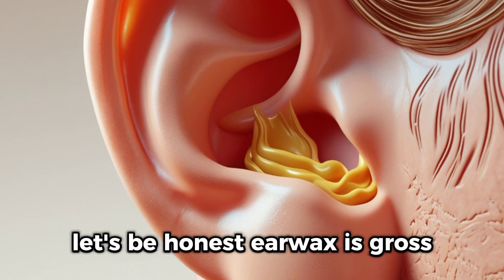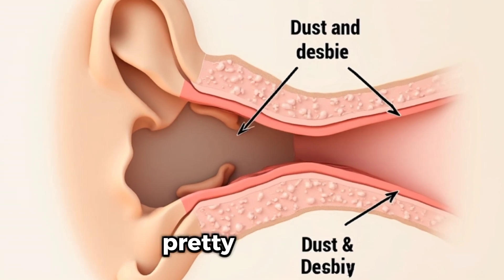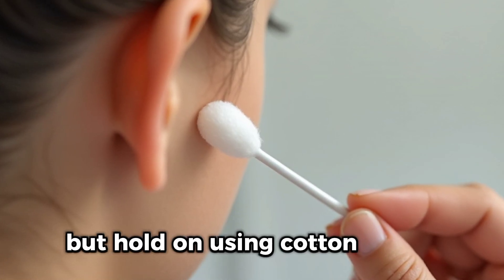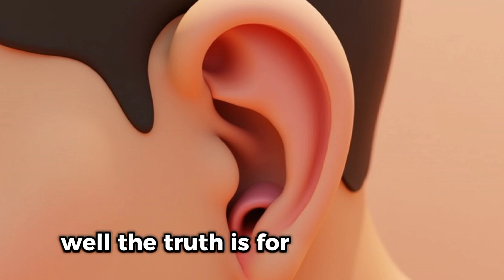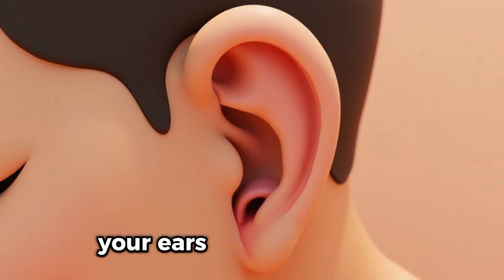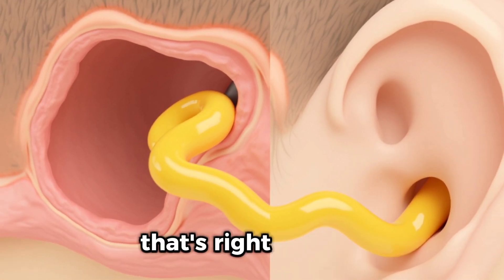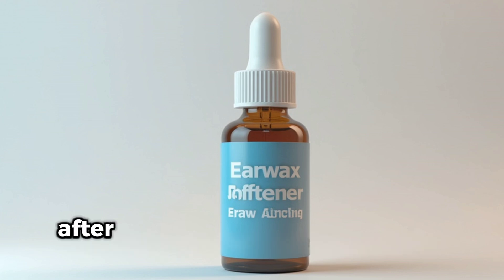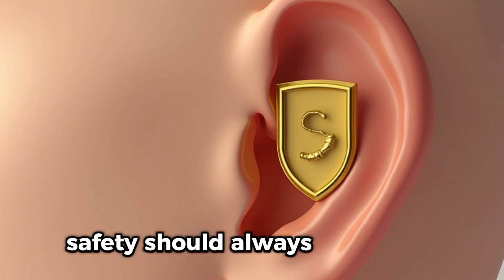"Earwax: The Gross but Important Truth!"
Earwax—what is it, and why do we have it? In this short but fascinating video, we break down the surprising role of earwax in keeping your ears healthy. From its natural production to its important protective function, we’ll explore why earwax isn’t just “dirt” but a crucial part of your body’s defense system.

Find out whether you should really be cleaning your ears, common misconceptions about cotton swabs, and when earwax buildup becomes a problem. Plus, stick around for a fun fact about whales and their earwax!